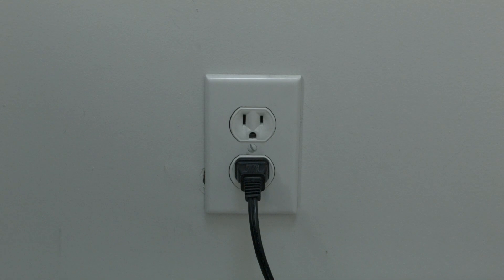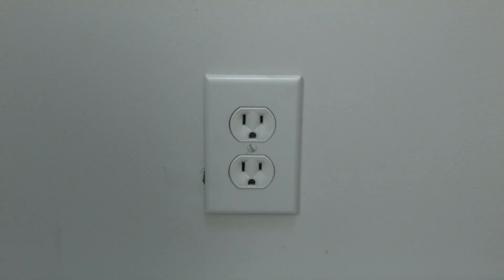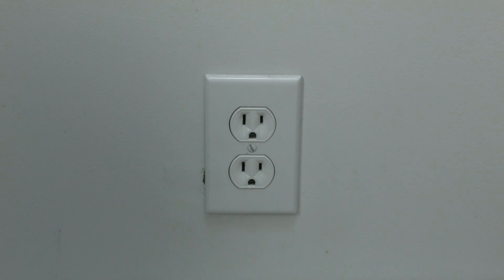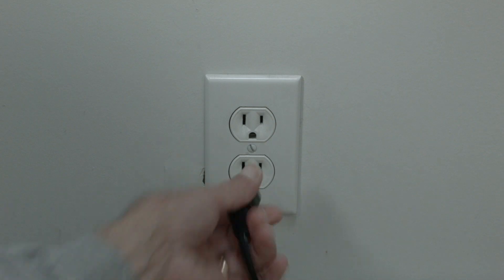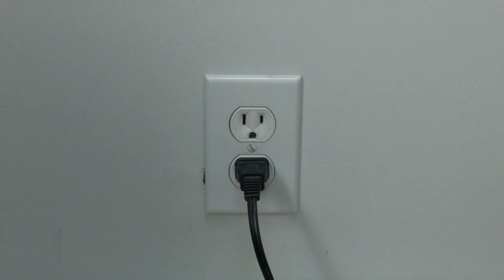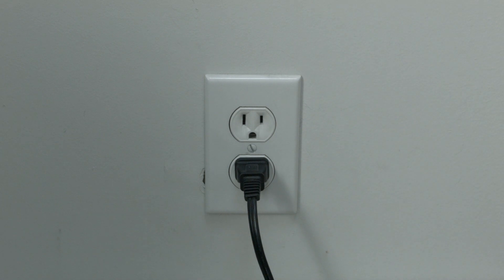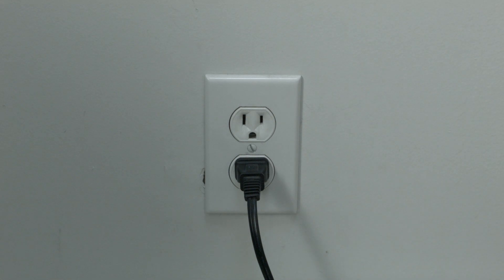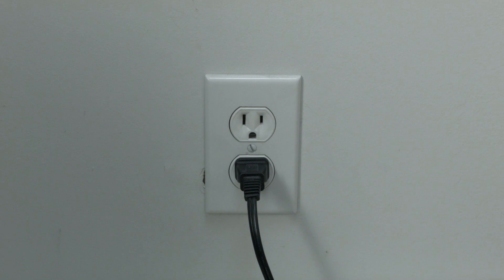How to Update Software on Onn TV - Fix it Now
How to Update Software on Onn TV